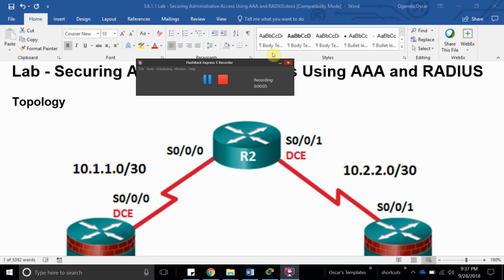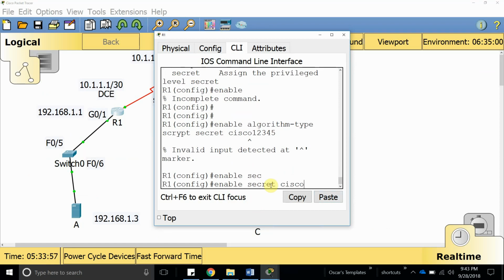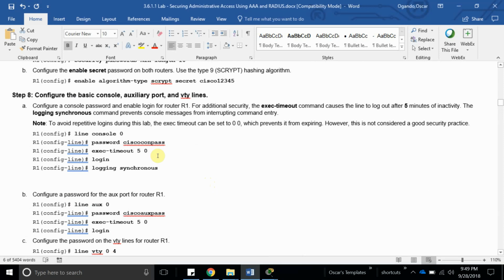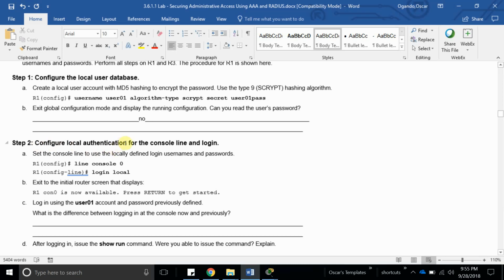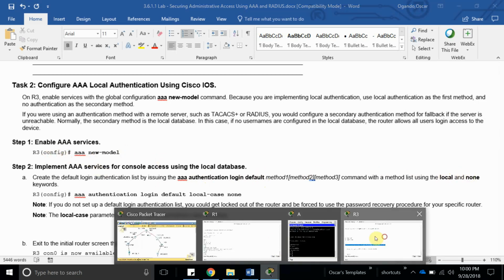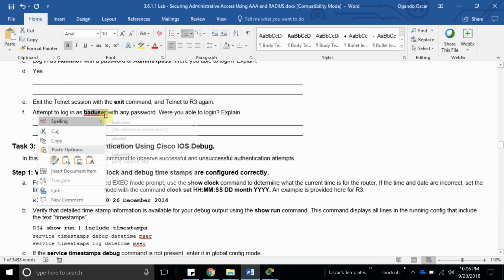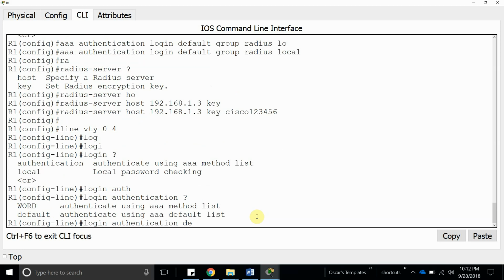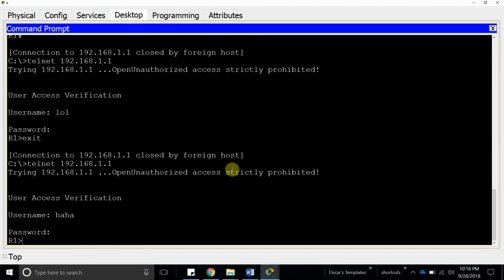Cisco AAA Security Lab: Local Database, RADIUS & TACACS+ Configuration Guide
3.6.1.1 Lab - Securing Administrative Access Using AAA, RADIUS and TACACS - 23

Master Cisco AAA (Authentication, Authorization, and Accounting) security for the CCNA and CCNP Security certifications! In this comprehensive, step-by-step Packet Tracer lab (Lab 3.6.1.1), we configure and compare Local Database authentication, RADIUS servers, and TACACS+ servers to secure Console, AUX, and VTY remote management access.

In this deep-dive tutorial and lab walkthrough, we cover:
1. Baseline device hardening: Minimum password length, enable secrets, login banners, and timeout settings.
2. Local Database Authentication: Setting up local user credentials and binding them to Console and VTY lines with login local.
3. Enabling Cisco AAA Services: Initializing aaa new-model and building custom authentication method lists.
4. Setting up custom AAA authentication profiles for Telnet/SSH management access.
5. Centralized RADIUS Server Configuration: Configuring server IP endpoints, shared secret keys, and AAA fallback to the local database.
6. Centralized TACACS+ Server Configuration: Understanding why TACACS+ (TCP port 49, full packet encryption) differs from RADIUS (UDP, password-only encryption).
7. Verification & Troubleshooting: Testing Console logins, remote Telnet sessions, failed login limits, and user authentication across Local, RADIUS, and TACACS+ backends.

Cisco IOS AAA Configuration Summary:
# 1. Enable AAA New-Model:
Router(config)# aaa new-model

# 2. Local Database Fallback:
Router(config)# username admin secret Cisco123456

# 3. RADIUS Configuration with Local Fallback:
Router(config)# radius-server host 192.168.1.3 auth-port 1812 acct-port 1813 key Cisco123456
Router(config)# aaa authentication login default group radius local

# 4. TACACS+ Configuration with Local Fallback:
Router(config)# tacacs-server host 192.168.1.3 key Cisco123456
Router(config)# aaa authentication login default group tacacs+ local

# 5. Apply AAA Default List to Lines:
Router(config)# line console 0
Router(config-line)# login authentication default
Router(config)# line vty 0 4

Video Timeline:
00:00 - Introduction & Lab 3.6.1.1 Overview
01:35 - Reviewing Lab Topology, Addressing Table & Baseline Connectivity
04:15 - Basic Device Security: Minimum Password Length & Console Timeouts
08:00 - Securing Console, AUX & VTY Lines
10:50 - Configuring Secure Login Banners
13:30 - Implementing Local Database Authentication (login local)
19:40 - Testing Telnet Remote Access with Local Credentials
22:35 - Enabling AAA Services (aaa new-model & Method Lists)
26:30 - Creating Custom Named AAA Authentication Method Lists
31:30 - Centralized AAA: Setting up RADIUS Server & Shared Secret Keys
33:10 - Cisco IOS RADIUS AAA Method List Configuration
35:20 - Testing Live RADIUS Authentication over Console & Telnet
36:30 - RADIUS vs TACACS+: Protocols, Encryption & Ports Explained
37:40 - Configuring Cisco IOS for Centralized TACACS+ Authentication
40:00 - Verifying TACACS+ Logins & Lab Wrap Up

If you found this Cisco AAA security lab tutorial helpful, please hit Like, leave a comment, and Subscribe for more Cisco (CCNA / CCNP Security), Packet Tracer labs, and network defense tutorials!